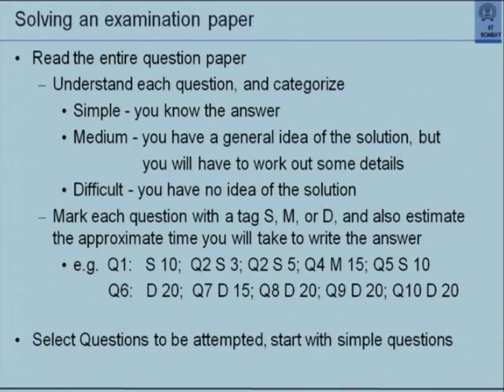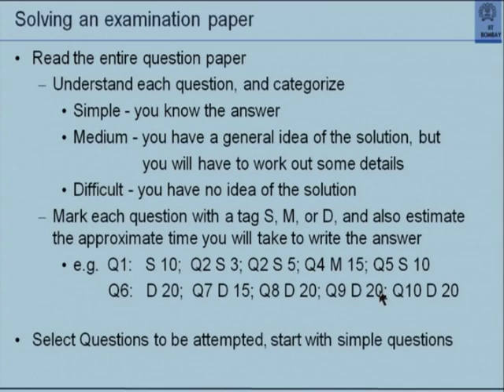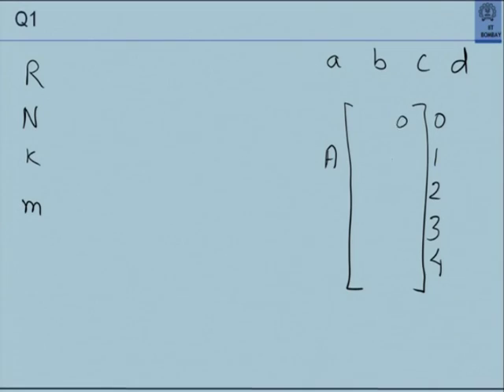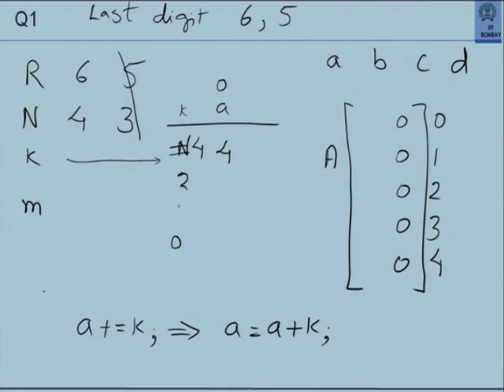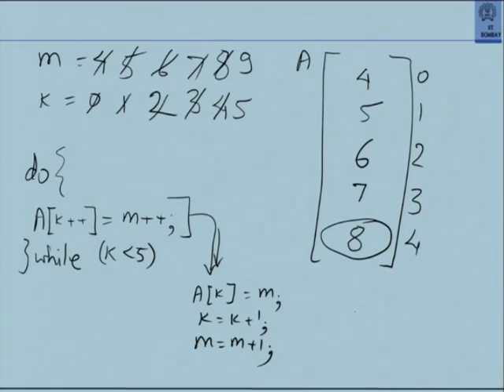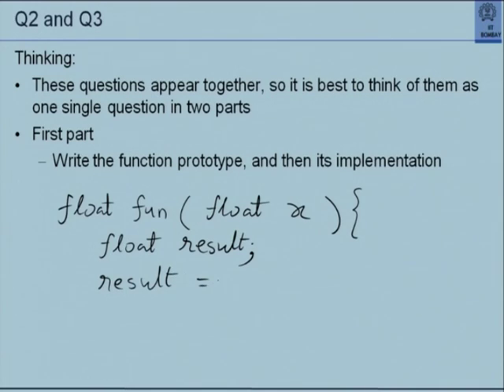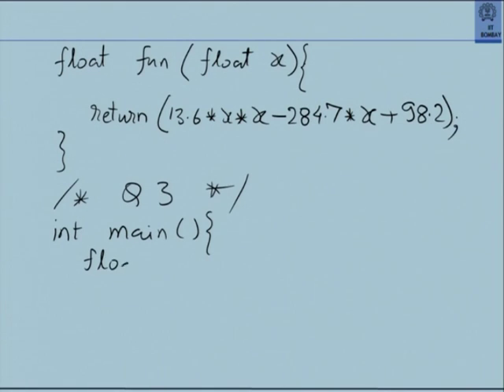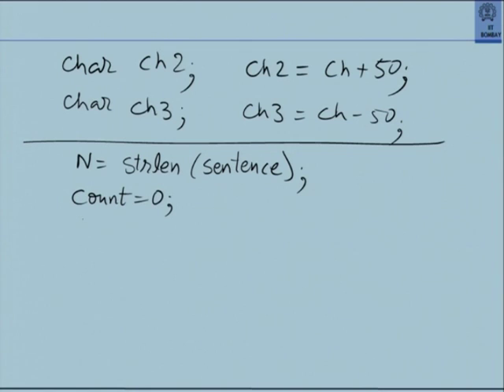CS101 L24A Tutorial on Make up Test